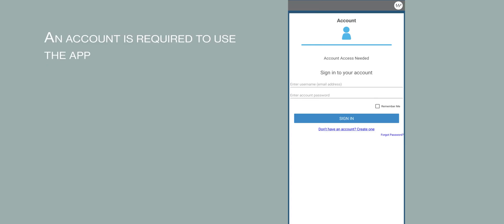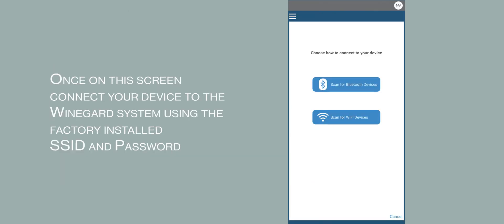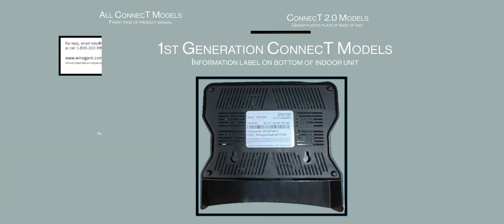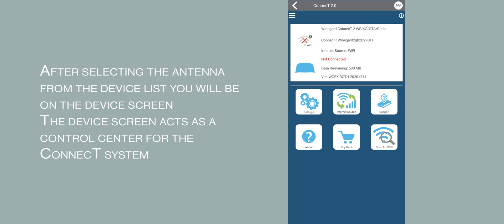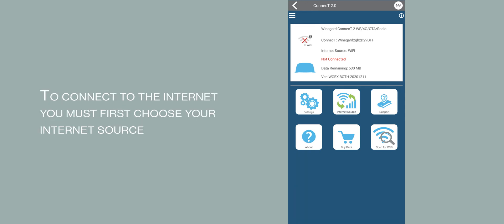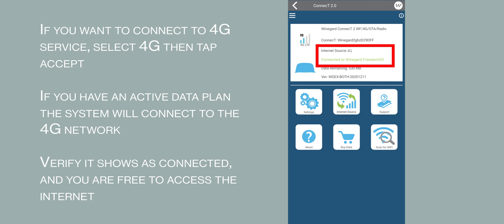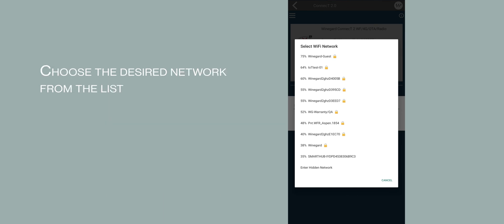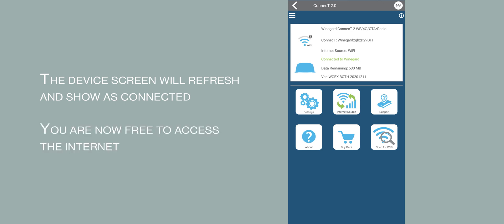Winegard ConnecT App Setup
How to video for setting up a Winegard Connect or Gateway device using the Winegard Connected App.